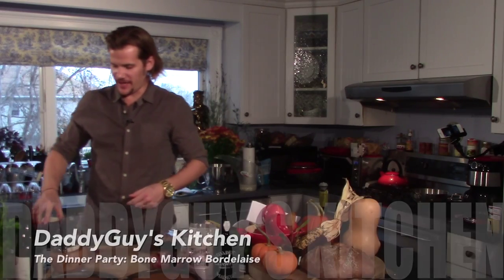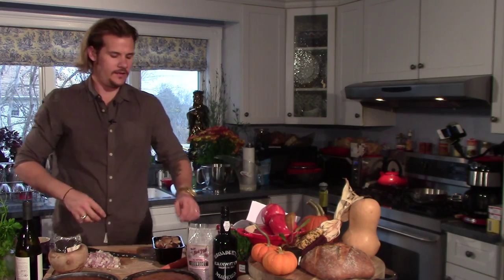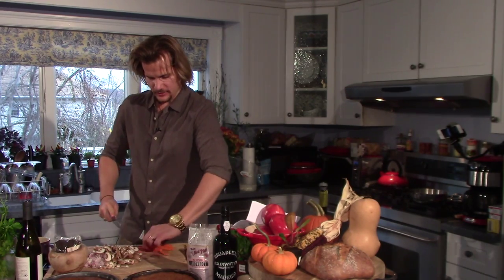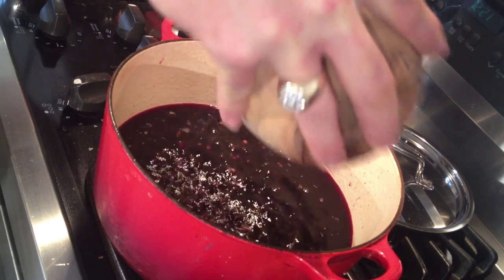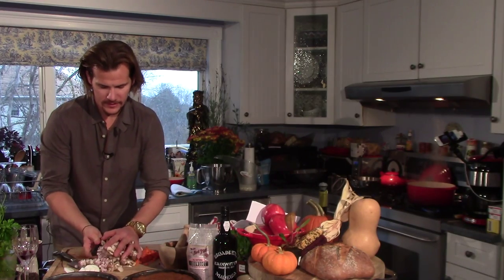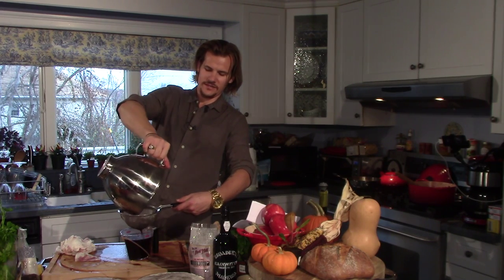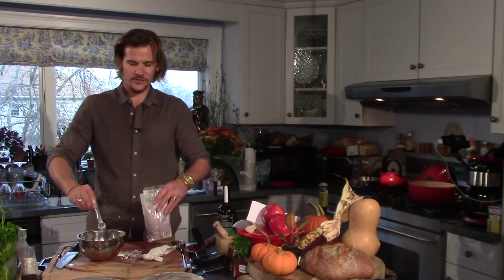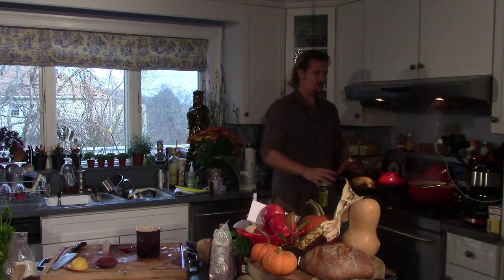Bone Marrow Bordelaise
Tune in to watch DaddyGuy begin to prepare the crown jewel of his wife's over-the-top birthday celebration with a Bone Marrow Bordelaise, which will accompany whole roasted beef tenderloins later in the night when 20 dinner guests arrive. The inspiring recipe behind this segment can be found Be sure to click over to my video "The Dinner Party" to see the grand culmination to this "shot-in-real-time" Dinner Party culinary extravaganza!